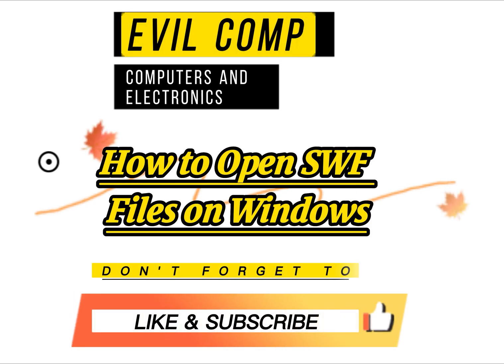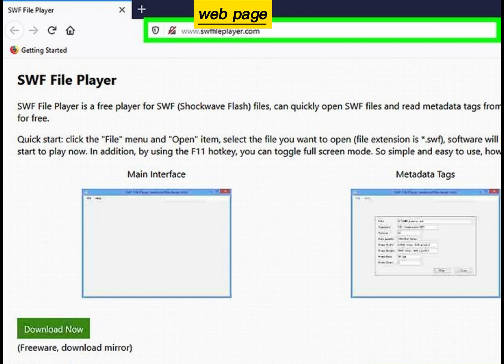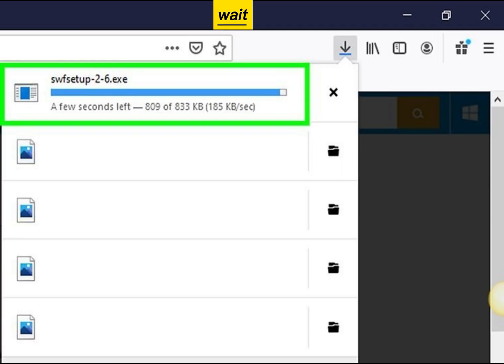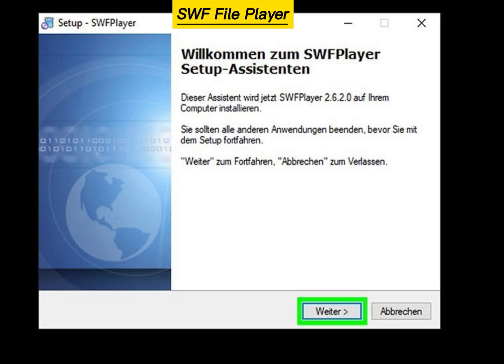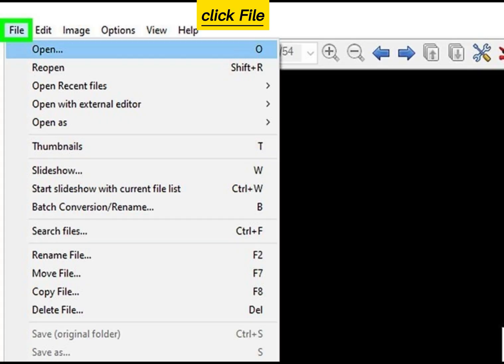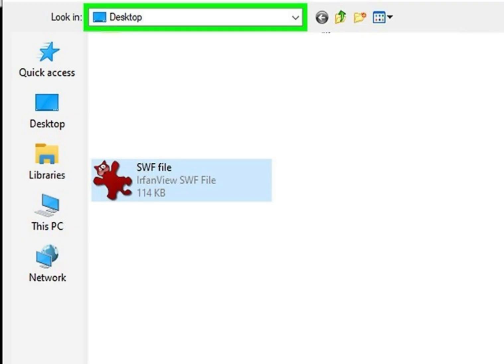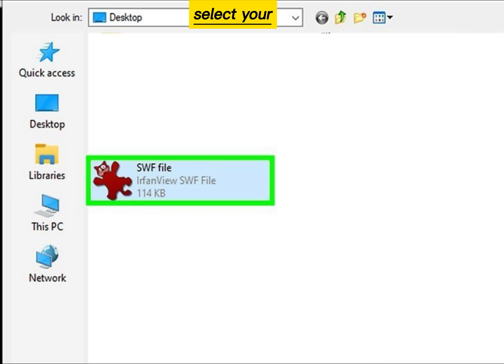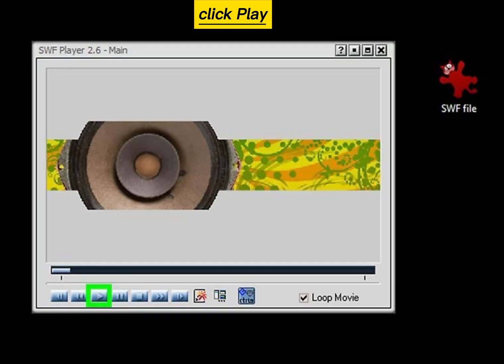How to Open SWF Files on Windows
SWF files are generally videos that are embedded in a website using Flash, though some SWF files are games. Since no current browsers or computers have built-in SWF players, you'll need to download a program to help open the SWF file.
in a web browser. This player will allow you to watch SWF videos, as well as play some SWF games.
3-Wait for the file to finish downloading. Your file should begin downloading after a few seconds, and it should complete within a few minutes.
4-Install SWF File Player. Use the following steps to open install SWF File Player:
5-Open SWF File Player. It has a grey icon that says "SWF". Click the icon in your Windows Start menu or the desktop icon to open SWF File Player.
6-Click File. It's in the top-left corner of the SWF File Player window. A drop-down menu will appear.
7-Click Open…. You'll find this at the top of the File drop-down menu. Clicking this prompts a File Explorer window to open.
8-Select a file location. Click the folder in which your SWF file is stored. You'll most likely find the folder that you need on the left side of the File Explorer window.
9-Select your SWF file. Click the file that you want to open.
10-Click Open. It's in the bottom-right corner of the File Explorer window.
11-Click Play. You'll see this at the bottom of the window below the list of the SWF's attributes. Doing so will prompt the SWF file to begin playing; if it's a game, you'll be able to play it as though it were embedded in a webpage.